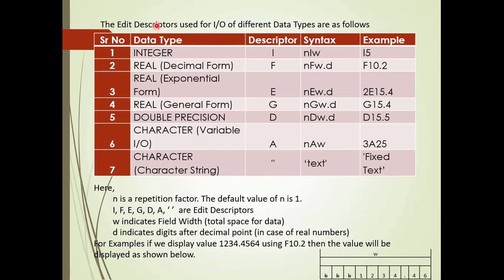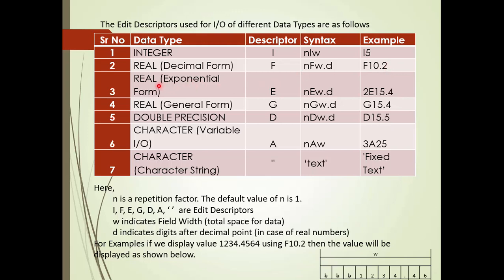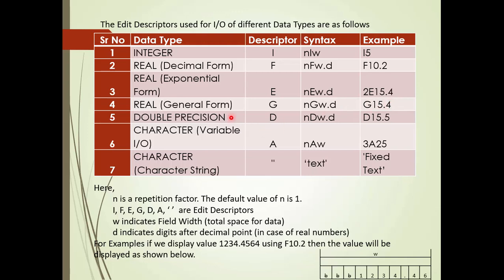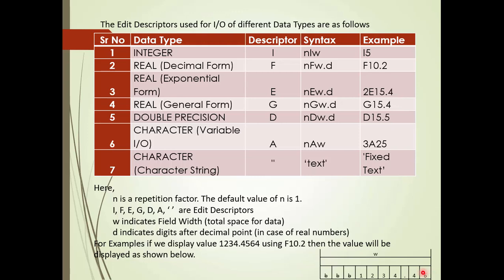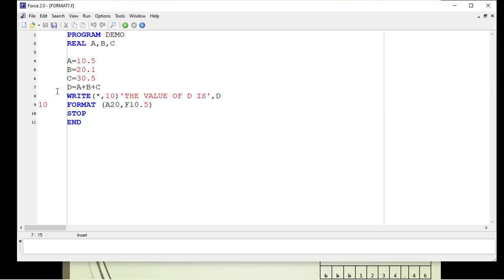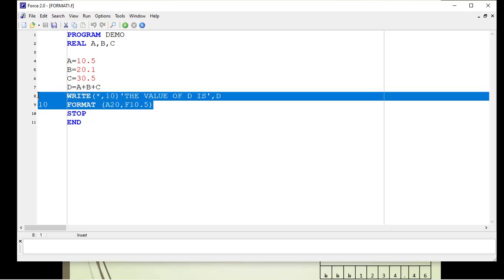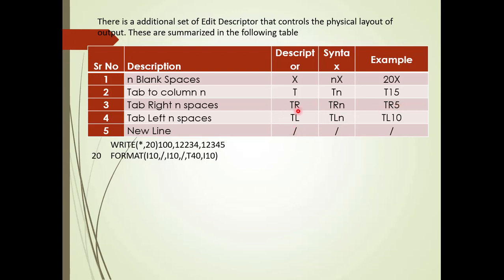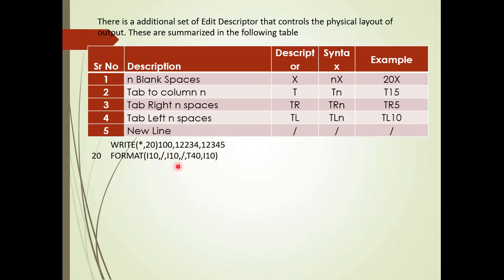Format statement in FORTRAN